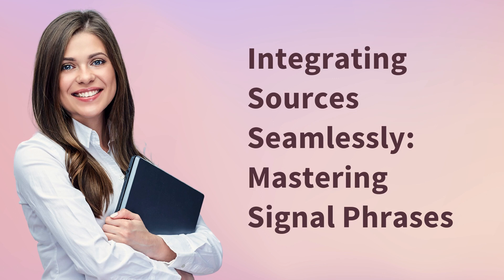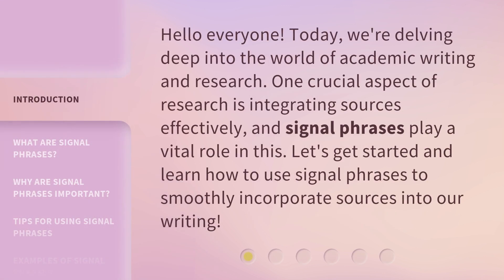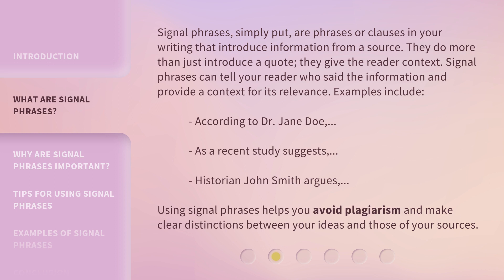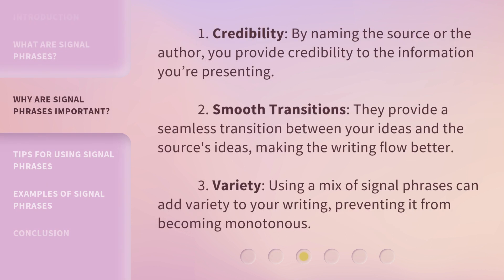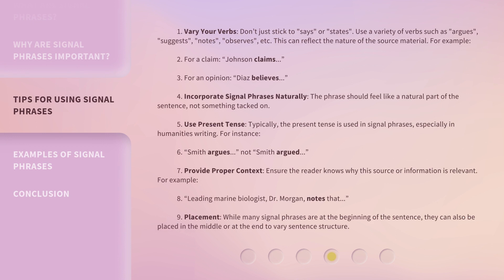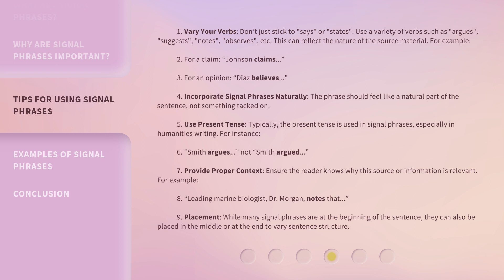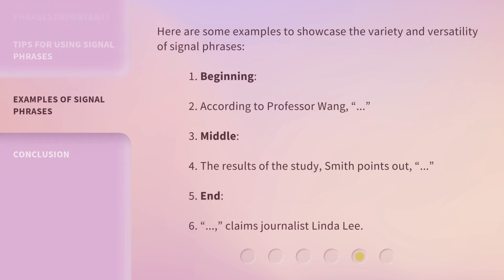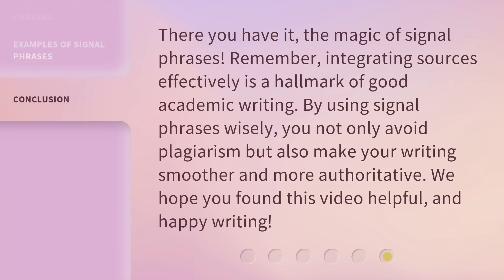Integrating Sources Seamlessly: Mastering Signal Phrases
Mastering Signal Phrases: Seamless Integration of Sources • Learn how to effectively integrate sources into your writing with signal phrases. Discover the importance of signal phrases in providing credibility, smooth transitions, and variety. Get valuable tips for using signal phrases and avoid plagiarism while making your writing flow seamlessly.

00:00 • Introduction - Integrating Sources Seamlessly: Mastering Signal Phrases
00:31 • What are Signal Phrases?
01:11 • Why are Signal Phrases Important?
01:41 • Tips for Using Signal Phrases
03:04 • Examples of Signal Phrases